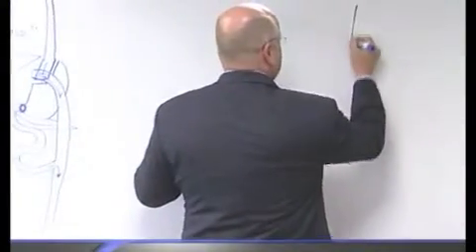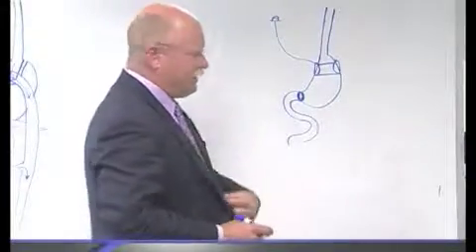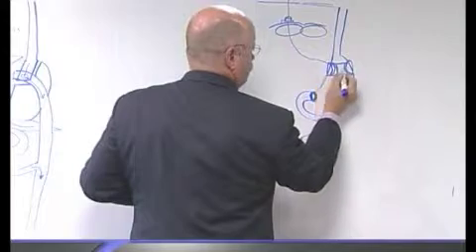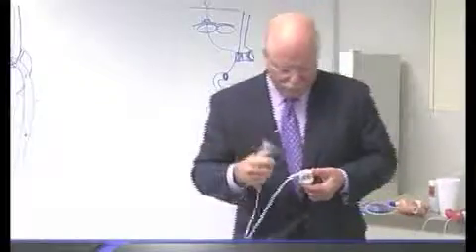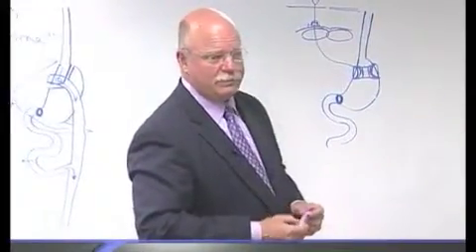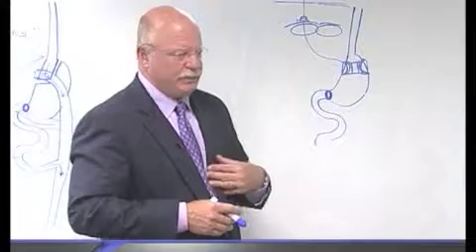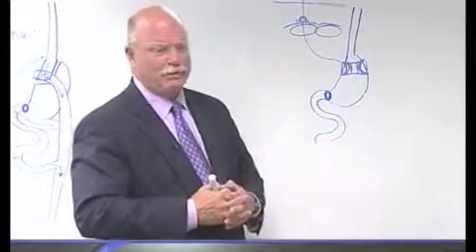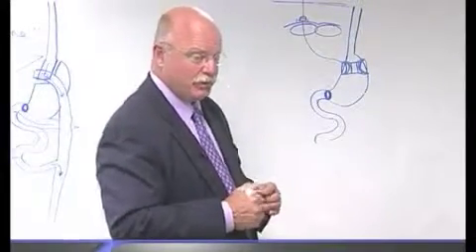Part 3 Introduction to Bariatric surgery: Gastric Banding